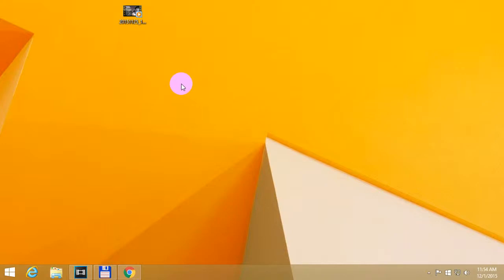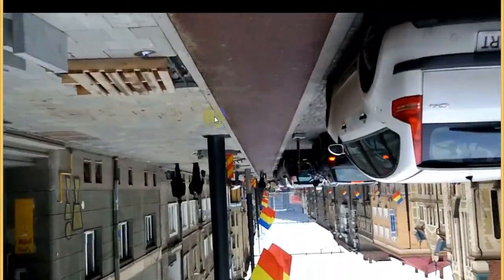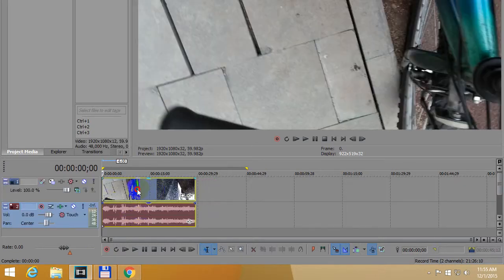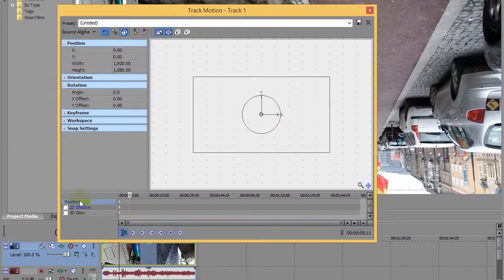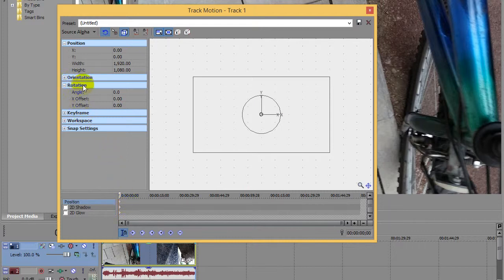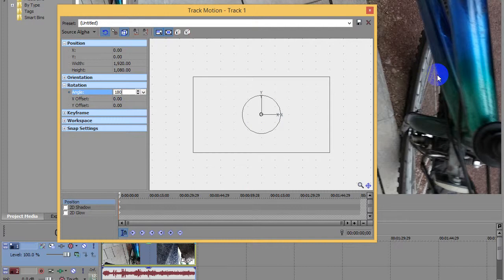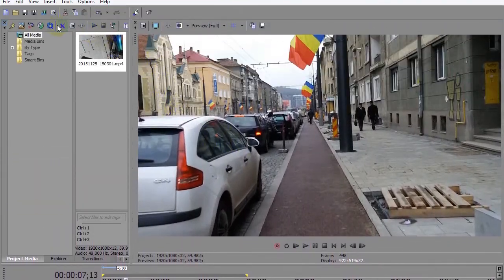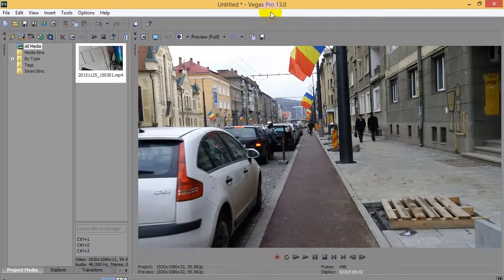How to Flip a Video Upside Down in Sony Vegas (Rotate 180 degrees)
How to rotate a video 180 degrees using Sony Vegas Pro 13.
The video has to be re-encoded because this is NOT a lossless operation!